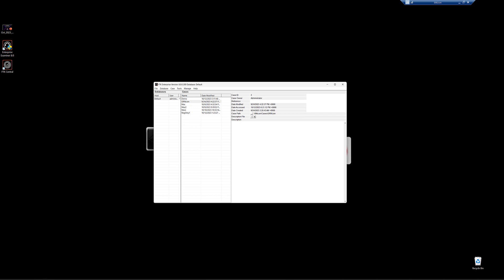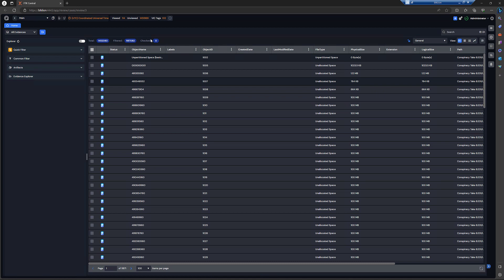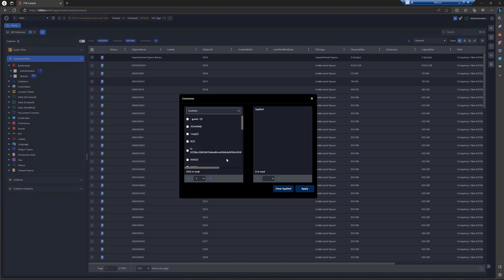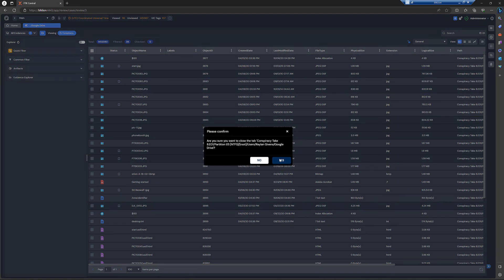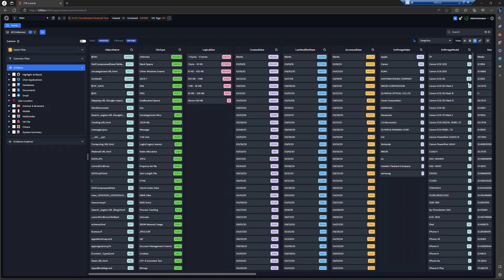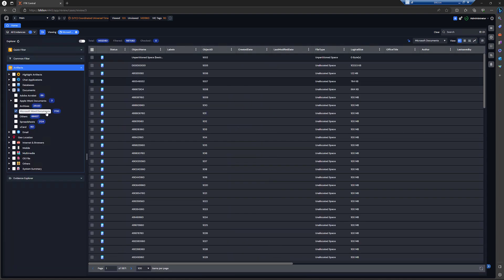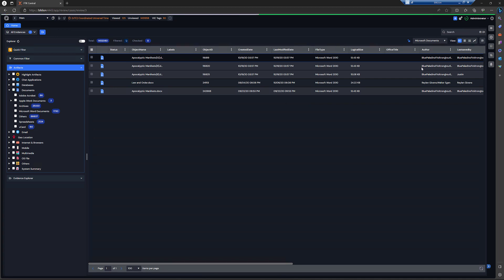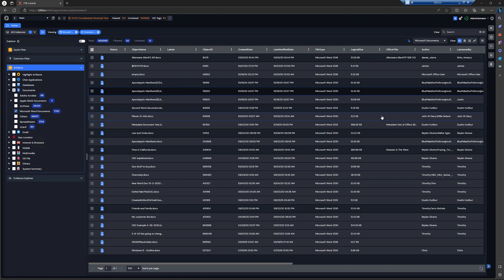Exterro's Forensic Toolkit Product Demo: Part 2 - (FTK 8.0)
This is an update to the previous Forensic Toolkit (FTK) product demo video. This video covers the primary updates found in FTK 8.0. FTK 8.0 represented a large update to workflows, features, and user interface... so time for a new video.

00:00 - Intro
02:13 - Starting in FTK Core
05:00 - Launching Smart Review
06:38 - Smart Review Administration
08:20 - Explorer Pane
12:41 - Item List
16:11 - Thumbnail View
24:03 - Smart Grid
30:15 - Timeline Views
34:55 - Searching
36:51 - Mobile Device Review Updates
40:53 - Project VIC and CAID
43:00 - View Pane
44:49 - Conclusion